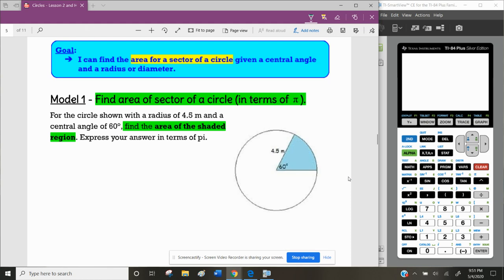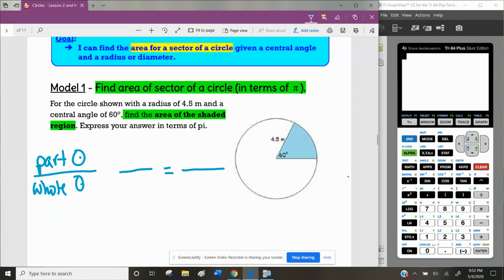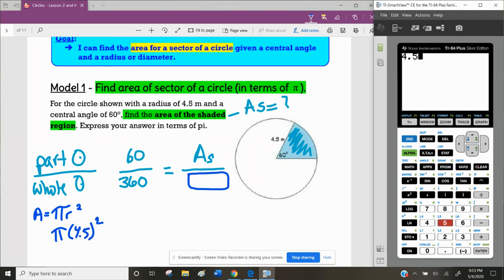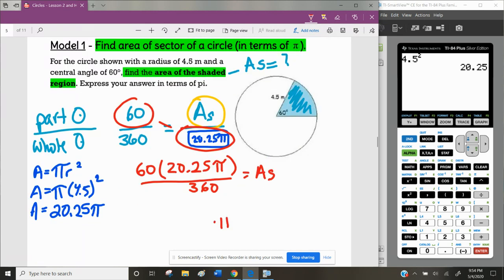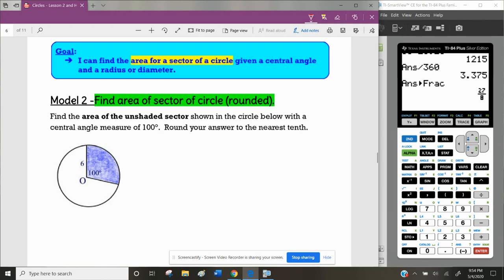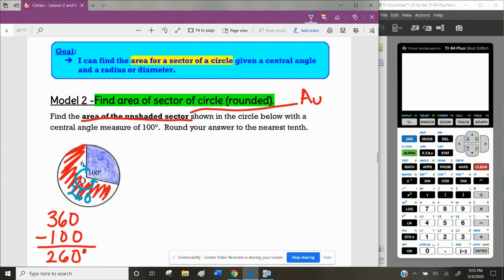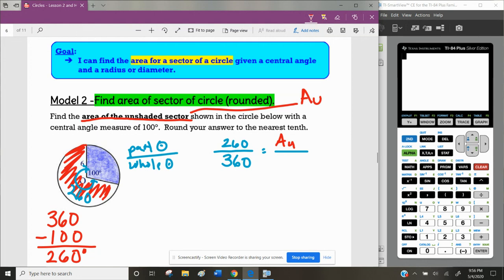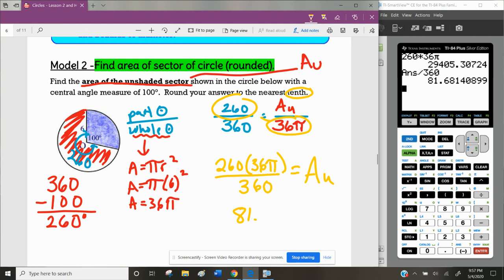Model - Find area of a sector of a circle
2 Model examples on how to find area of a region of a circle